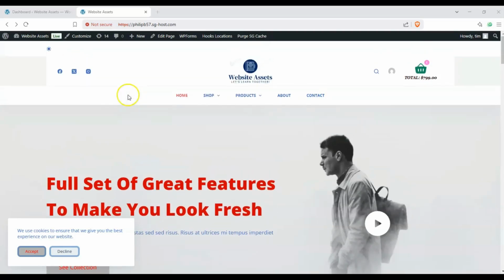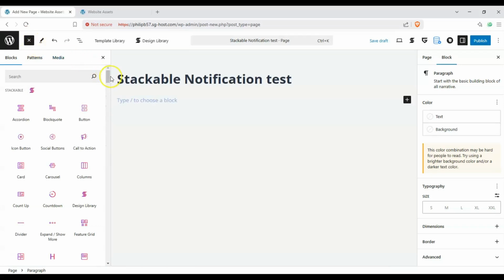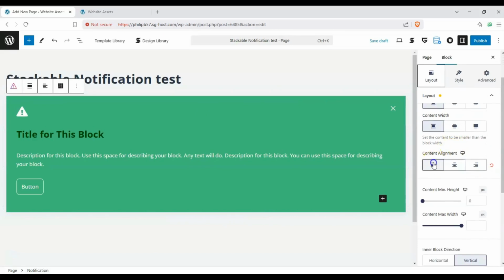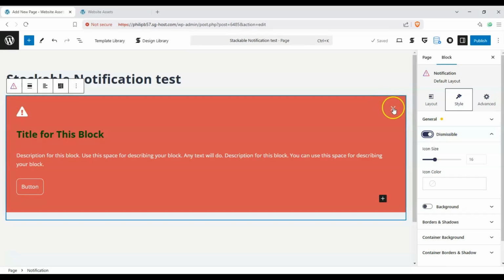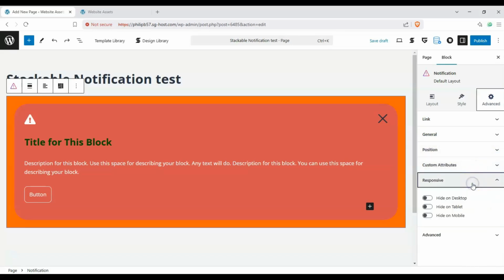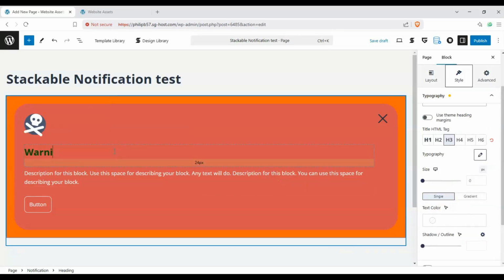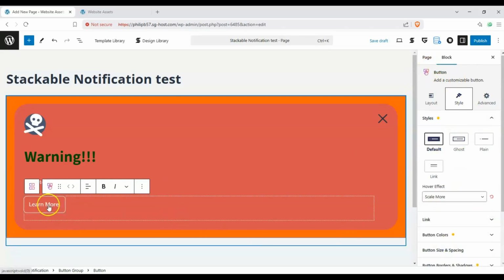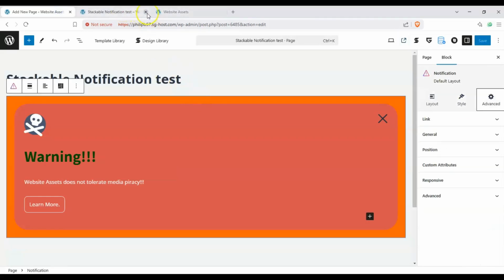Stackable Blocks: Notification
Grab attention with eye-catching notifications using Stackable's Notification block! Learn how to effectively use the Notification block within the Stackable plugin for WordPress to create visually appealing and informative notifications, alerts, and announcements. This tutorial covers everything from adding the block and customizing its appearance (colors, icons, borders), to adjusting the message content, adding buttons, and controlling the notification's behavior. Discover how to create impactful notifications that enhance user experience and communicate important information effectively. We'll explore the various customization options available in Stackable, empowering you to create notifications that perfectly match your website's design and brand. Stackable users and anyone looking to improve their website's communication and user engagement welcome!